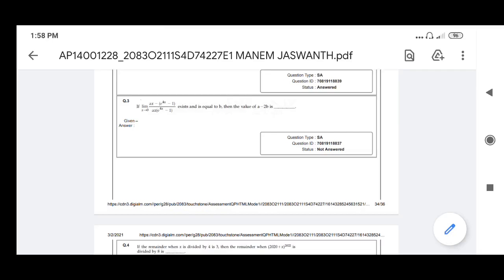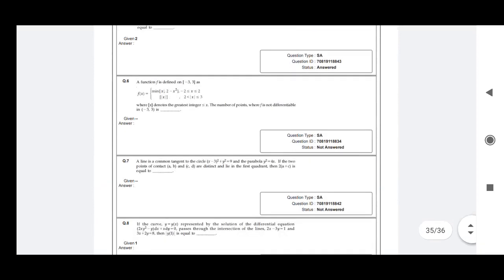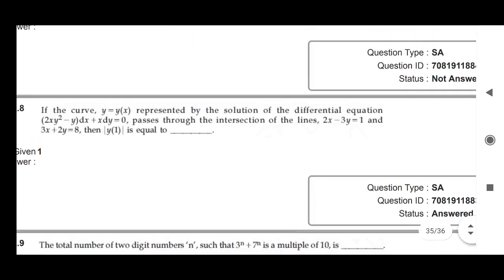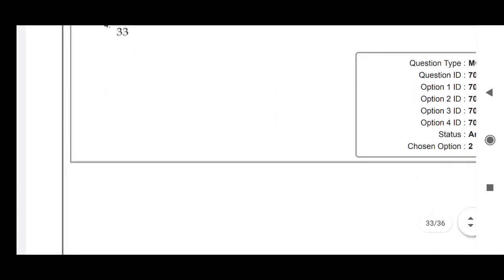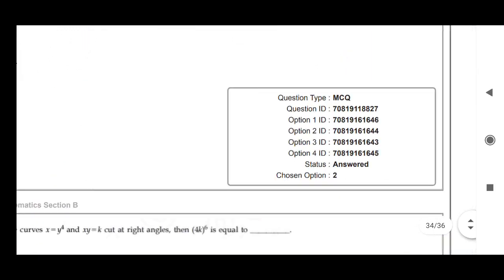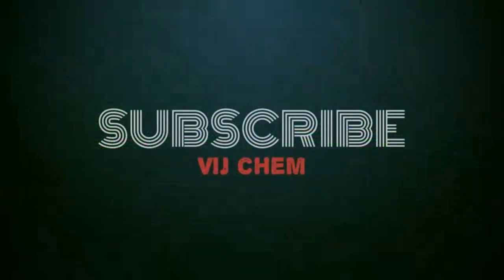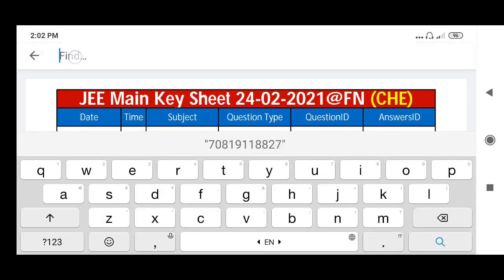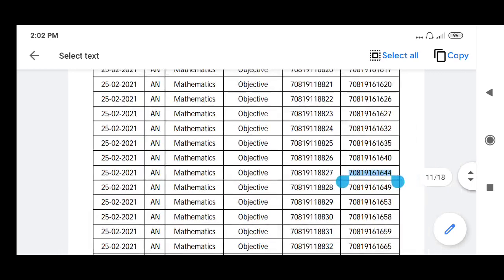JEE MAINS 2021 NOT ABLE TO FIND SCORE? FOM PROVISIONAL 🔑 KEY? HERE IS SIMPLE WAY...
NOT ABLE TO FIND SCORE?
FROM PROVISIONAL 🔑 KEY?
HERE IS SIMPLE WAY...

All shifts and subjects Question ID and Correct Answer ID's All together..

And Also Apply for BITSAT here:
Registration Link:

All JEE Mains 2021 Papers of February Session All subjects (PCM) memory based available together at

All are advised to go through all papers irrespective of your shift..if Possible take printouts for preparing MARCH session

24th Morning Shift

24th Afternoon Shift

26 Feb Morning Shift

26 Feb 2021 2nd or Evening Shift